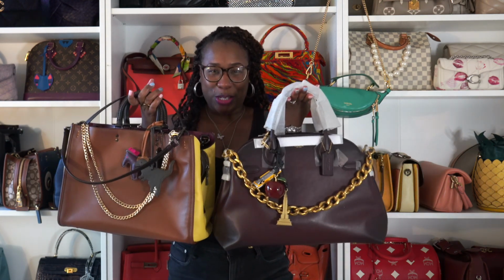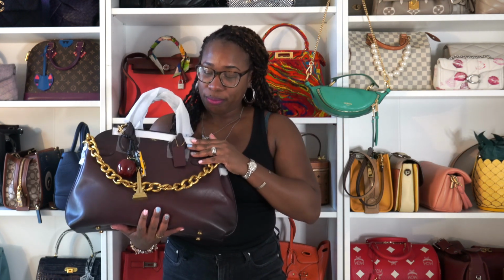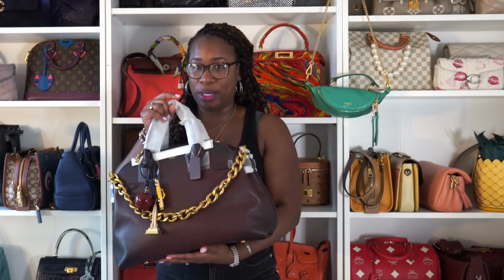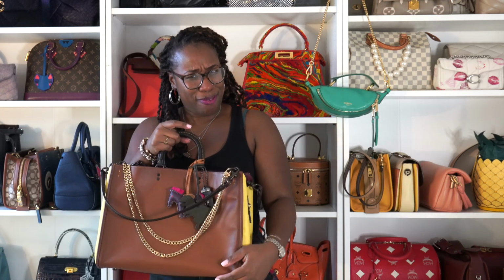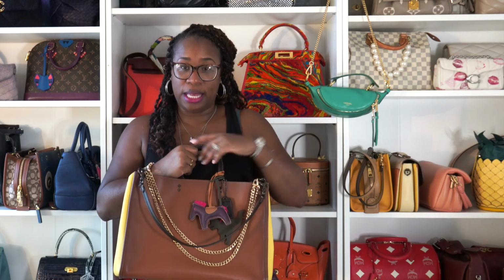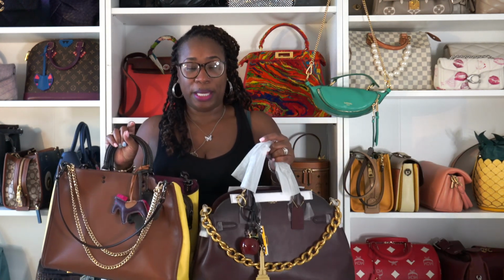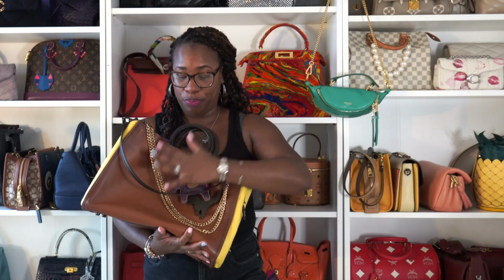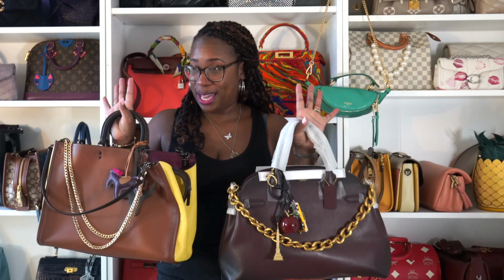Returning the Coach Empire 40?? Is the Coach Rogue 39 Better?? Help Me Decide!!!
Hey Ya'll!

Okay so this is clearly starting to be a habit here! Once with the Fendi and now with the Empire 40! Decisions Decisions Decisions. Is she a keeper or a return??

Enjoyed this video? Grab a drink and binge watch my latest videos

Want your own BESPOKE BAG?
If you are interested in ordering ANY bag on the website make sure you put Lykia23 in the code box so that the team knows that I referred you:)

ALL Bags on the website are customizable!! If you would like to customize any bag on the website reach out to Amerigo (she is awesome). Be sure you put Lykia23 in the subject line of your email so that she knows that I referred you. She will take AMAZING care of you.

All About the Bag Capri 26, 32 and 40
Can be customized based on leather, textures (mock crock) and even exotics (Python, Himalayan Calf, Ostrich etc) -
Reach out to Amerigo and mention Lykia23 in the subject line and she will help you create your next dream bag!!

Discounts/ Cash back
If you are not using Rakuten why not?? OMG I love the cash back and use it with EVERY purchase I can! When you make a purchase we both get $30 :)